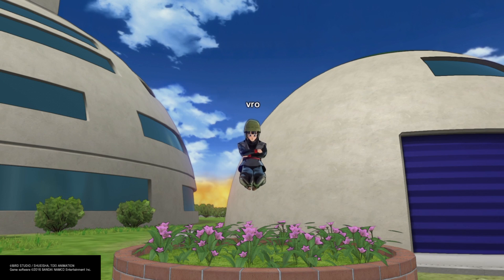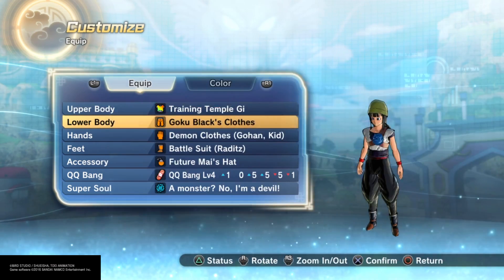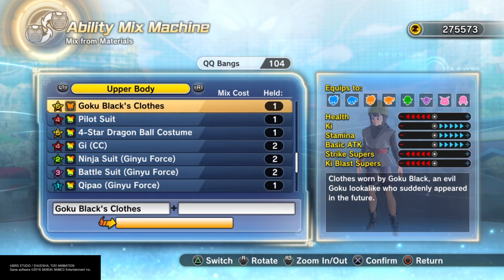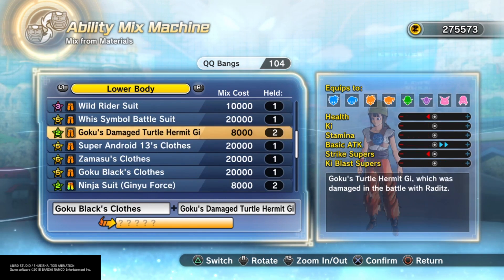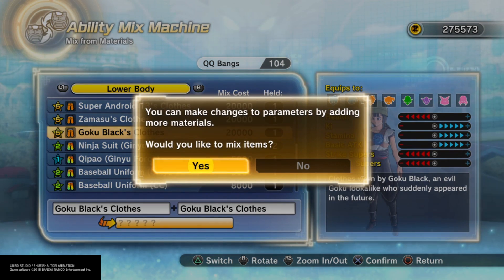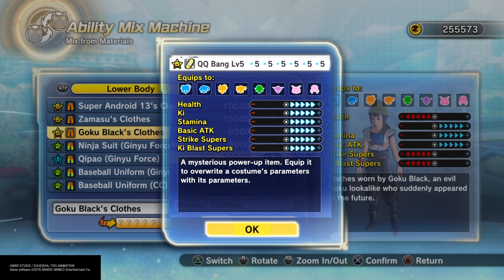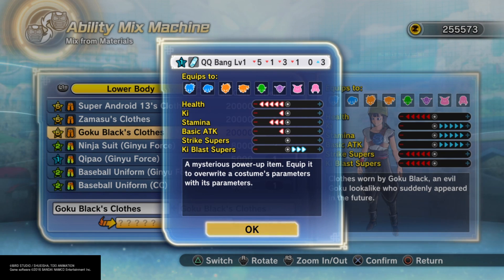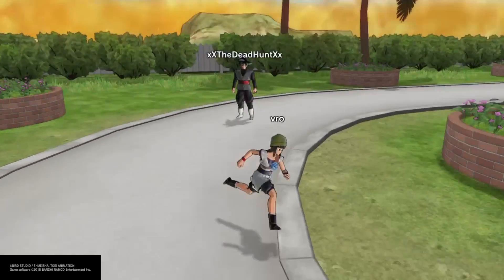MAX QQ BANG USING GOKU BLACK'S CLOTHING! | DRAGON BALL XENOVERSE 2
Sup noobs, heres a voiced video showing the truth to maxed qq bang